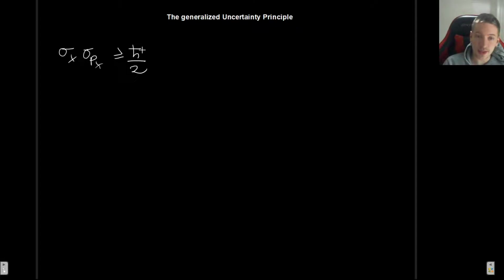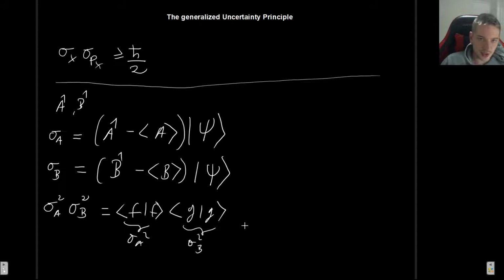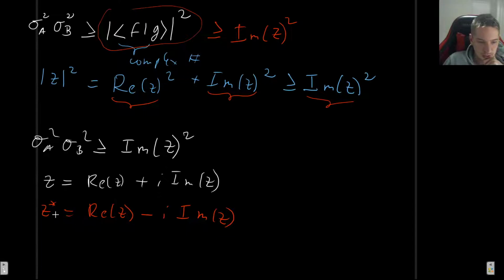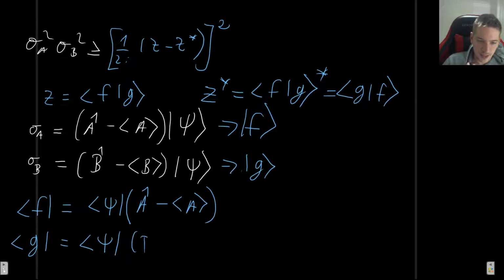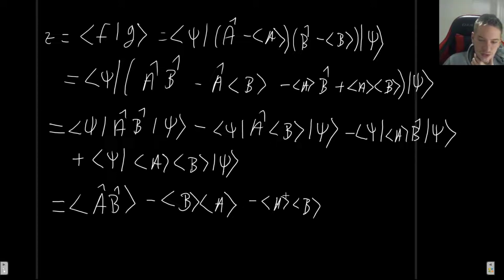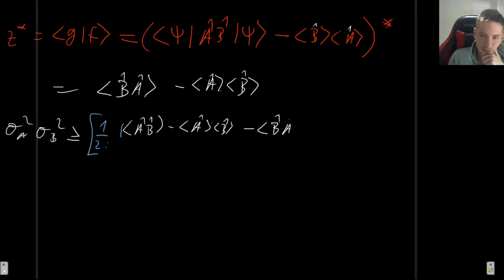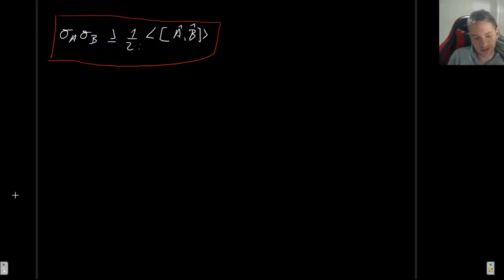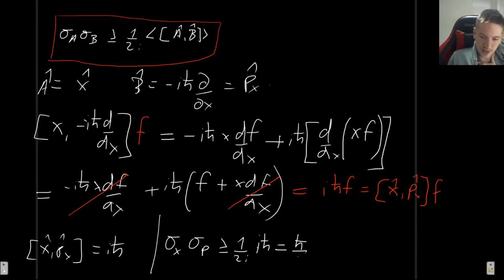Deriving the Generalized Uncertainty Principle (Using Cauchy-Schwarz Inequality)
In this video I will derive the generalized uncertainty principle (Using Schwartz Inequality and use it to show the uncertainty principle for position and momentum.

00:00 Uncertainty in Quantum Mechanics
00:50 Defining Uncertainty in Operators
02:20 Using the Cauchy-Schwarz Inequality
11:30 Determining z
15:36 Determining the complex conjugate of z
22:00 Example: Determining uncertainty between X and Px operators